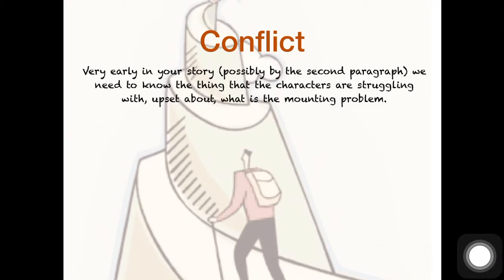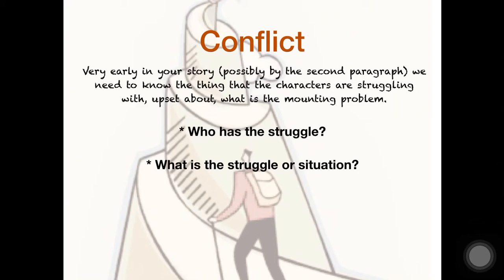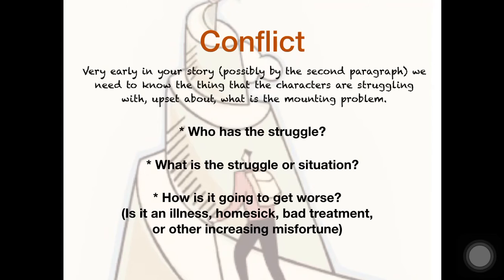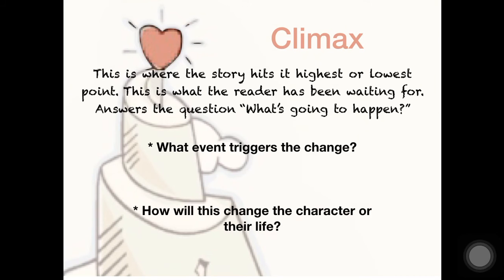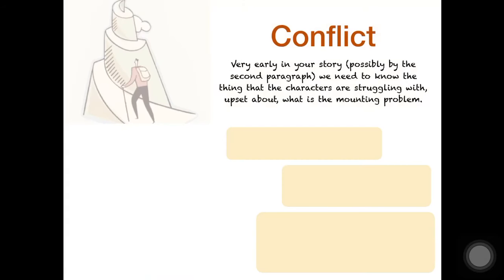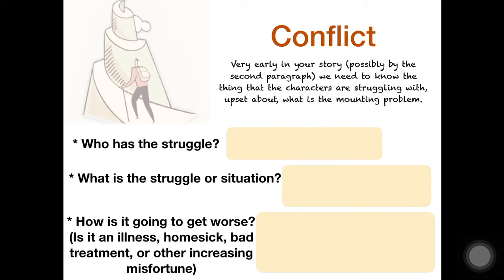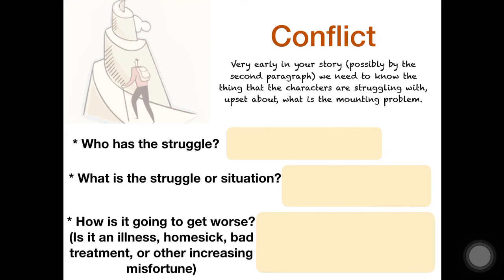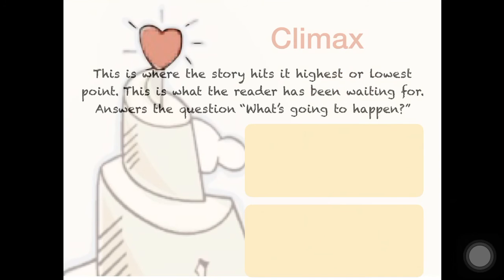W12V3 Historical Fiction Writing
Conflict and Climax of your Writing